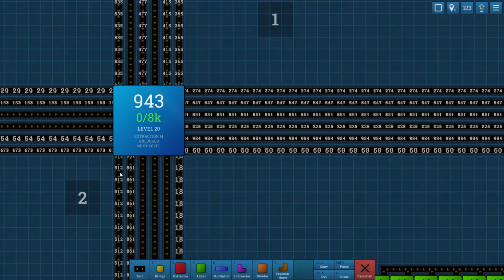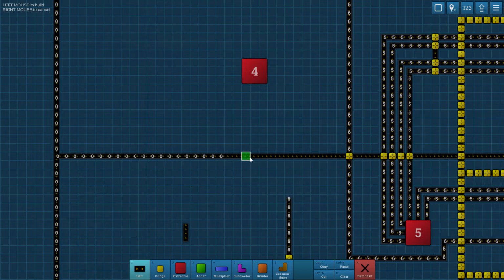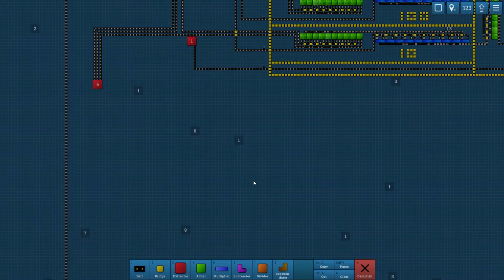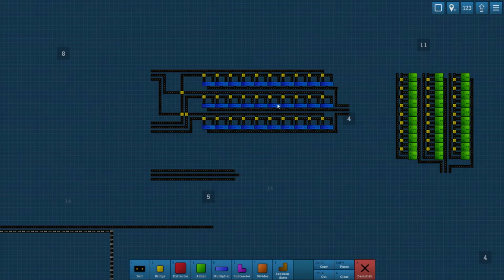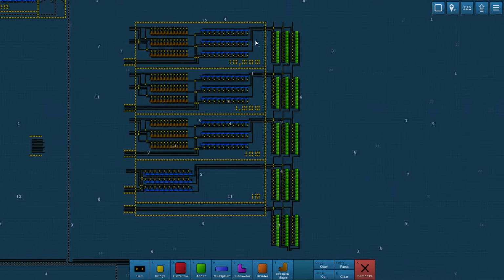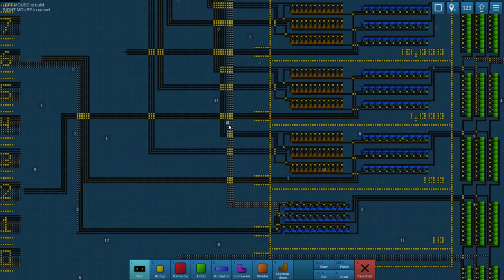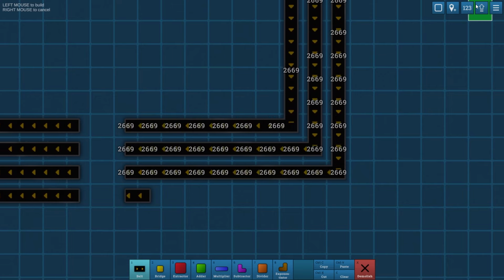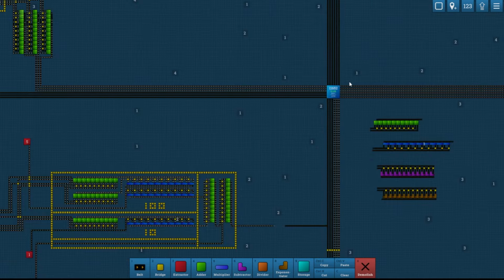Beltmatic - The 7 Digit/Million MAM (Make Anything Machine) - Ep 05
Beltmatic is a game where you build mathematical factories.

Extract numbers from the map
Construct buildings that perform mathematical operations
Lay down an expansive belt network
Deliver numbers to hub to reach the next level
Build new production lines and reuse old ones
Unlock new buildings and upgrade them.
Expand your factory across a huge map